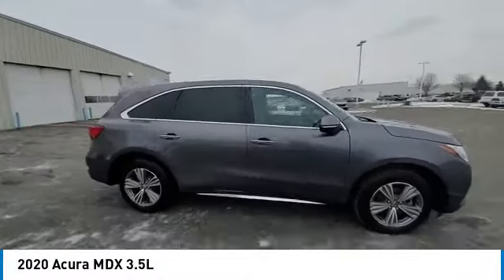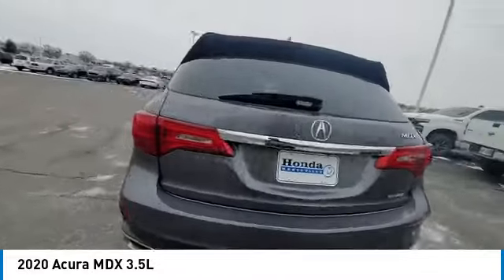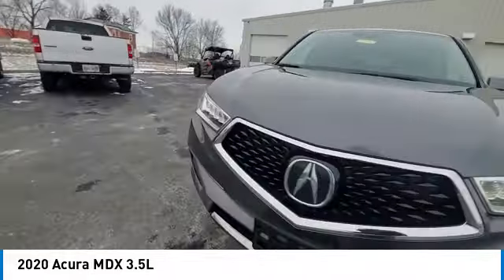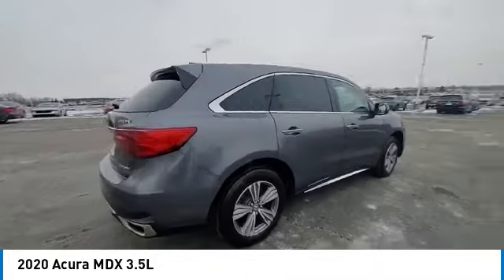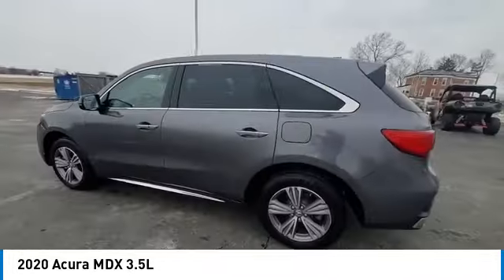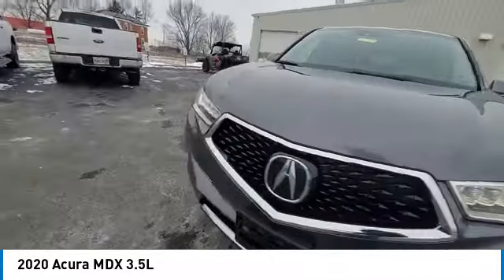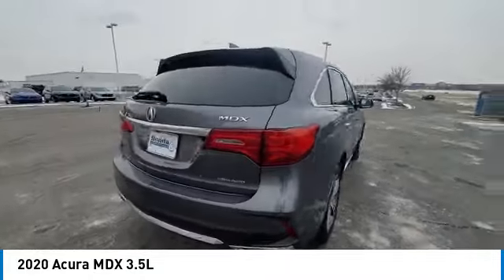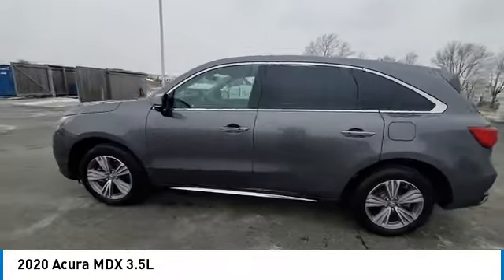2020 Acura MDX Marysville, Dublin, Delaware, Worthington, Marion, OH LL048333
Modern Steel Metallic Used 2020 Acura MDX available in Marysville, Ohio at
2020 ACURA MDX Marysville, OH
Stock# LL048333

Honda Marysville
640 colemans Crossing Blvd

CARFAX VERIFIED 1 OWNER!! *DESIRABLE FEATURES:* CLEAN CARFAX, 1-OWNER, HEATED SEATING, BACKUP CAMERA, APPLE CARPLAY, BLUETOOTH, ANDROID AUTO, AWD, LEATHER, MOONROOF, POWER LIFT GATE, HOMELINK, ALLOY-WHEELS, 3RD ROW SEAT, LANE-DEPARTURE WARNING, TECHNOLOGY PKG, REMOTE ENTRY, MULTI-ZONE AC.

*SERVICE & MAINTENANCE COMPLETED:* Stock# LL048333 FEATURES NO LESS THAN $485 IN PREVENTATIVE MAINTENANCE & SAFETY EQUIPMENT UPGRADES. Specifically this Honda Marysville 2020 Acura MDX reconditioning process Included: Replaced front brake pads & resurface brake rotors, Performed complete used car vehicle inspection, and Replaced engine & cabin air filters!

With only 75,316 miles this 2020 Acura MDX is your best buy in Columbus, OH.

*STOCK# LL048333* Honda Marysville has this 2020 Acura MDX 3.5L ready for a quick sale today. Don't forget Honda Marysville will buy or trade for your car, truck, SUV, van, motorcycle and/or ATV!

Honda Marysville of Marysville, Dublin, Urbana, Lima, Delaware, Marion, OH. You can also visit us at, 640 Coleman's Blvd. Marysville OH, 43040 to check it out in person!

*MECHANICAL FEATURES:* Scores 26.0 Highway MPG and 19.0 City MPG! This Acura MDX comes Factory equipped with an impressive premium unleaded v-6 3.5 l/212 engine, an automatic transmission.

*EXTERIOR OPTIONS:* Whether driving to From New Albany to Westerville, you'll arrive in style with exterior options like: Alloy Wheels, Aluminum Wheels, Color Matched Bumpers, Privacy Glass, Rear Window Wiper, Auto Headlamp, Spoiler / Ground Effects

*Used Cars Columbus Ohio:* with over 341 Honda used cars for sale at our Columbus, OH